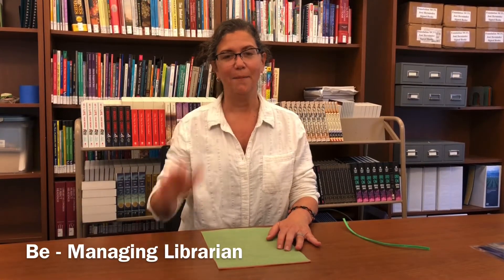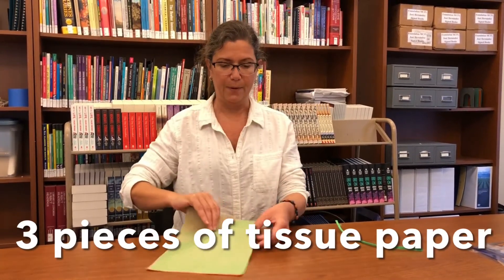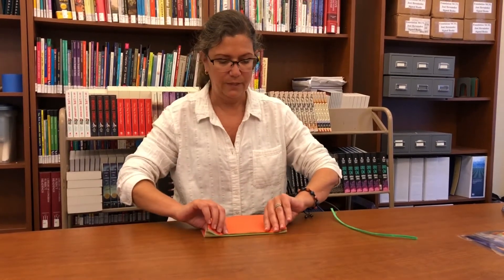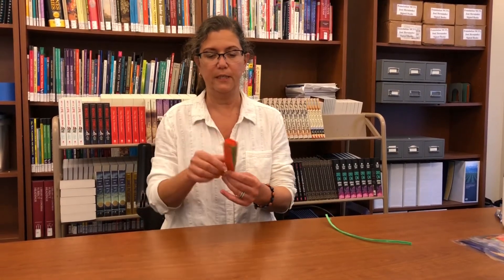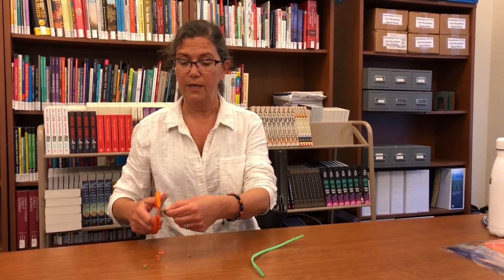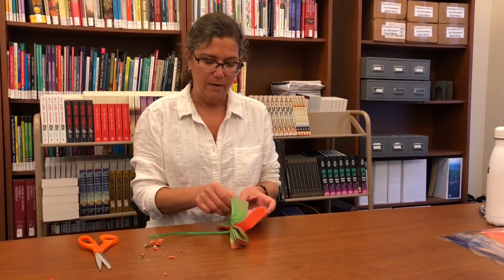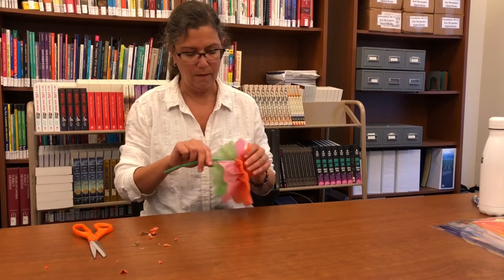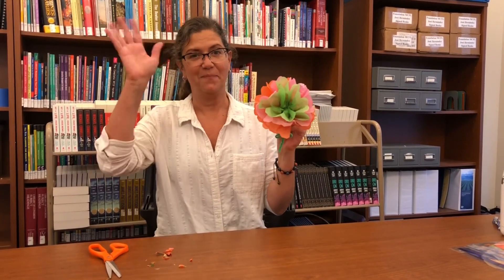Paper Flowers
This week, in celebration of Dia de los Ninos, Be shows us how to make paper flowers!

Materials:
-3 pieces of tissue paper
-one pipe cleaner
- scissors

Timestamps:
00:00 Intro
00:42 Step one: fold 3 pieces of tissue paper accordion style
01:57 Step two: fold paper in half and cut paper to help attach to pipe cleaner
02:37 Step three: tie pipe cleaner around center of flower
02:51 Step four: pull out folds of flower
04:04 Final product & outro